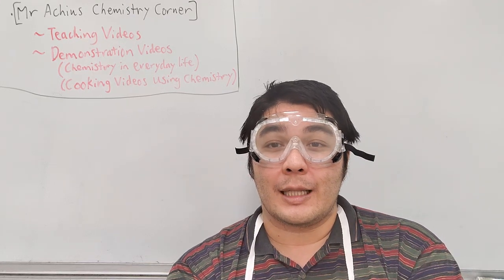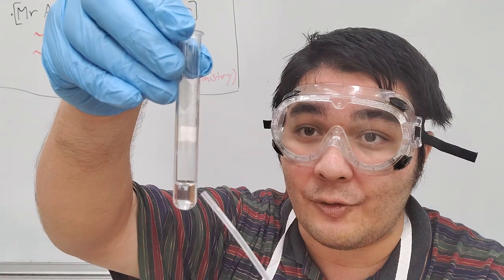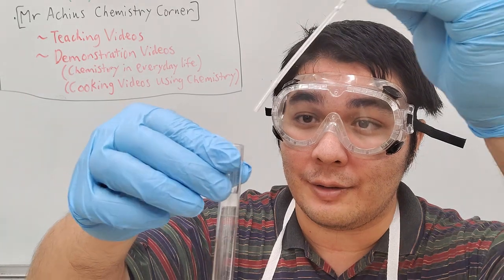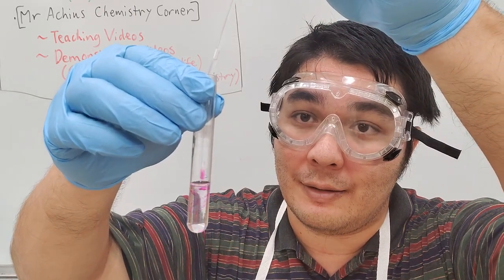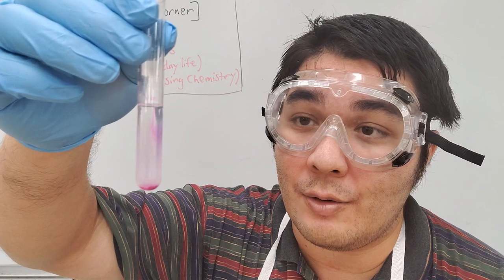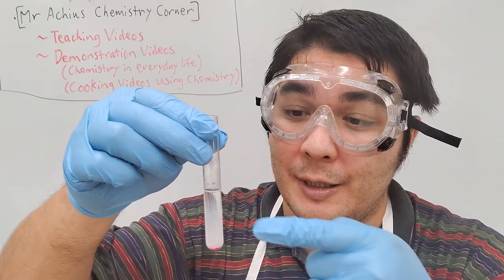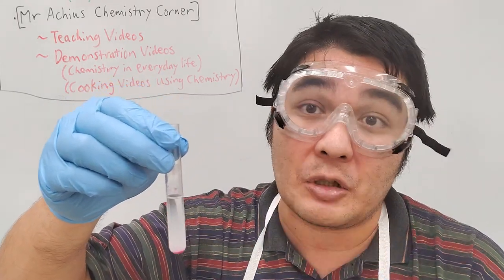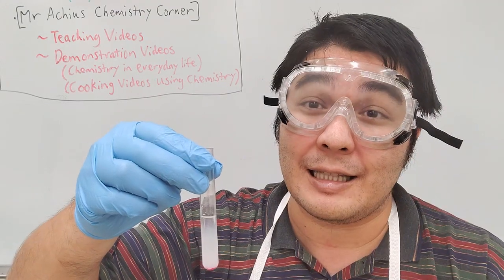Q3 Lab Experiment 4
In this video, I go over the fourth experiment in the Q3 Lab Sheet.  What type of chemical reaction is this?  What will happen to the reactants in this experiment?  Please make careful observations and write them down on your lab sheet.